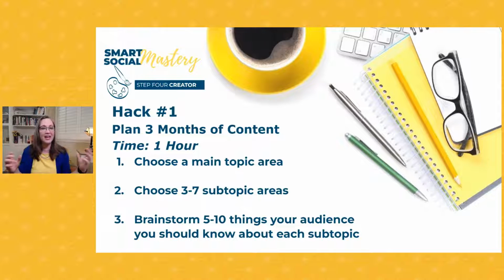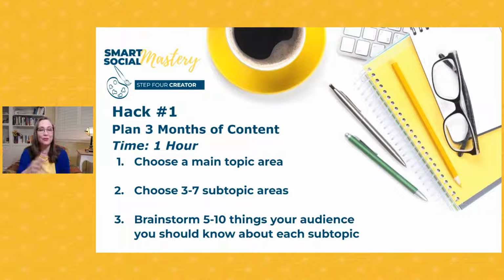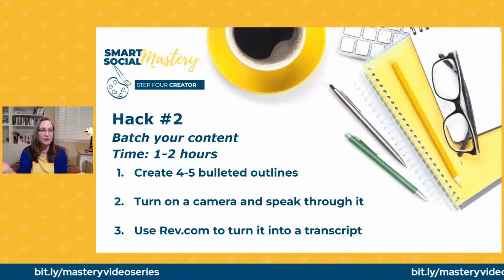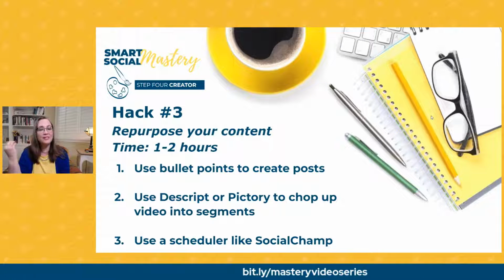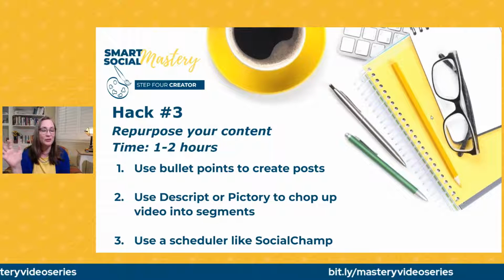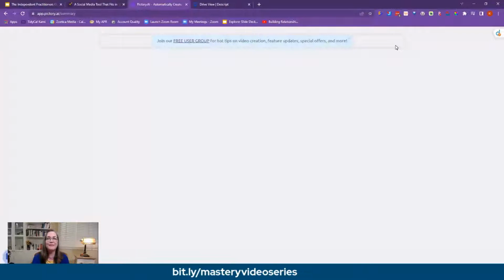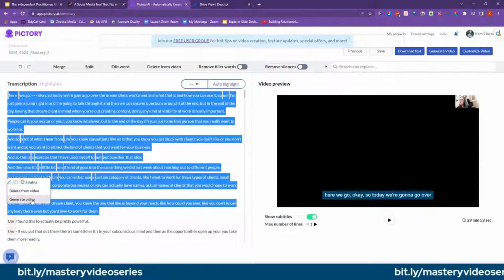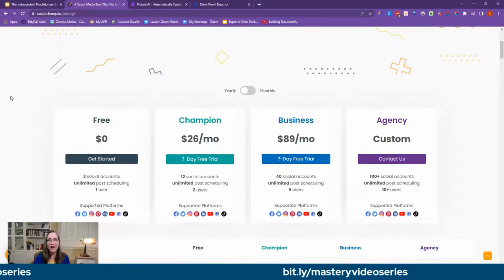Social Media Content Hacks in Less Time with Better Results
What if you could create all the content you need for social media for your business in just a few hours a week? You can do it if you use these hacks to get back your time and get better results. I will share my daily, weekly, monthly and quarterly plan to create strategic content that will attract more dream clients.

Access ALL of the videos in the Master Social Media to Create More Business Leads and Grow Your Influence series as they come out by SIGNING UP HERE.